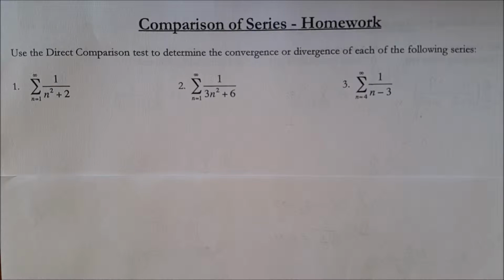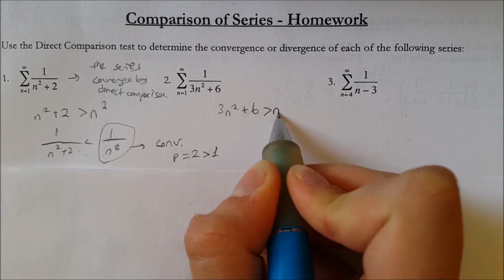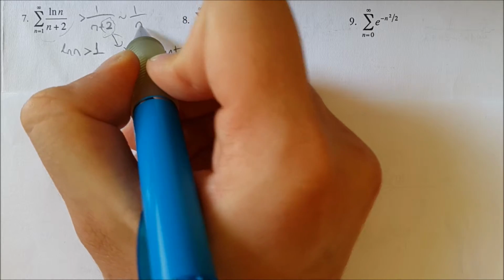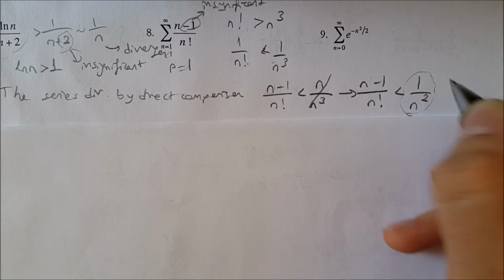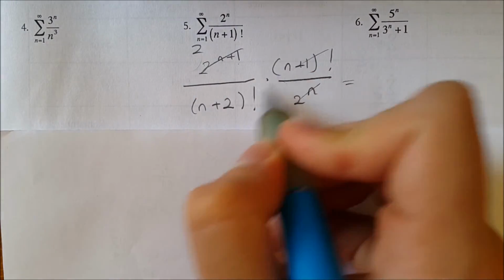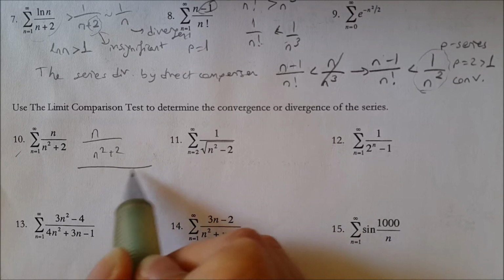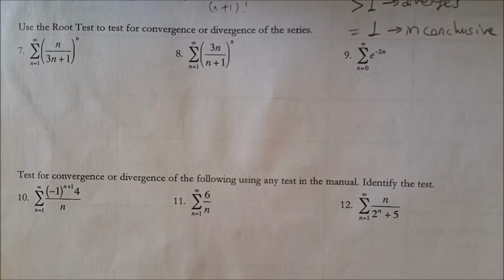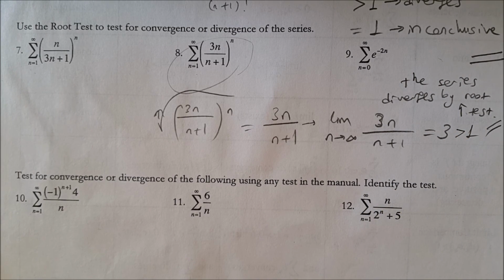Testing For Convergence 2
This video is only for BC students. It covers the following methods to test the convergence of a series:
-Direct Comparison
-Limit Comparison
-Ratio Test
-Root Test.